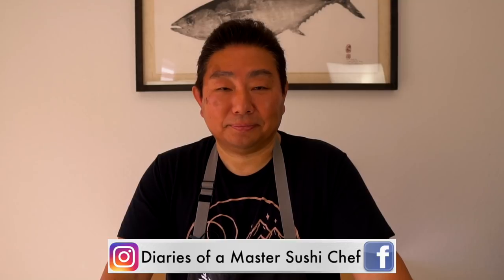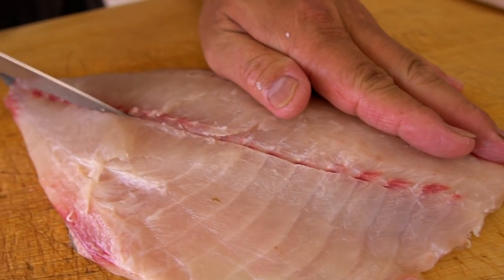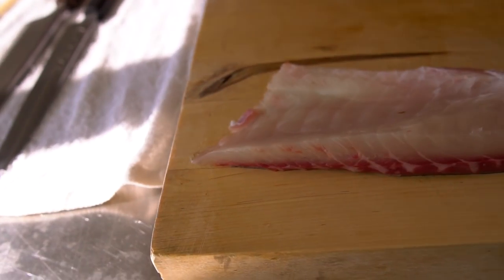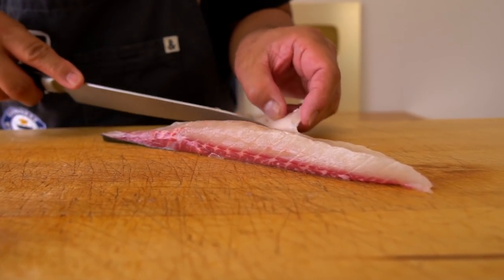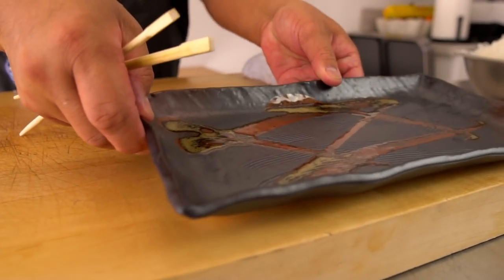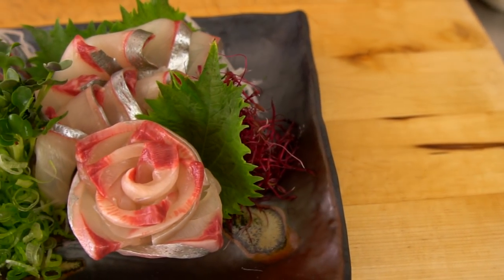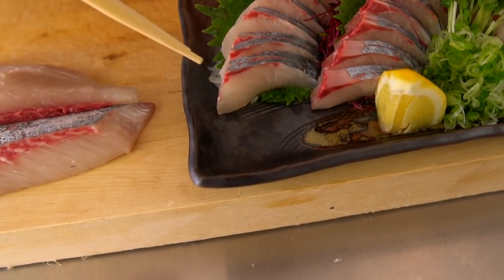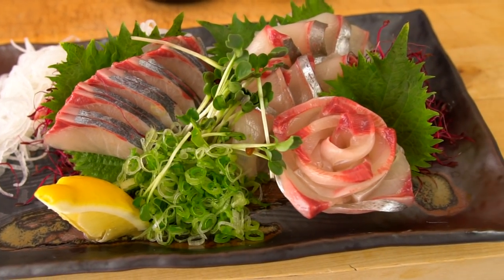How To Fillet Whole Fish For A Simple Sashimi Plate (Shima Aji-Striped Jack Makeral)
Happy FlexiSpot Day! Up to $200 OFF during 25th-31st May 2022! Once a year only!

I am so proud to announce the creation of Terada Cookware, your one stop shop for everything cookware for your kitchen. will have many things to make sushi at home, but we are just beginning with my special custom Hadley & Bennett color combo and logo embroidered aprons which they made exclusively for me. I will also be adding products on this site to which I will be using in my kitchen and where you'll be able to use them too.

Send fan mail and products to be reviewed to:
Hiroyuki Terada
6815 Biscayne Blvd,
Suite 103-451

Knife Merchant
7887 Dunbrook Road
Suite H